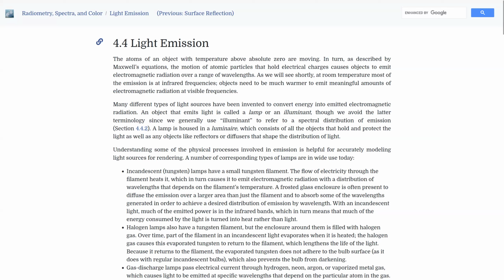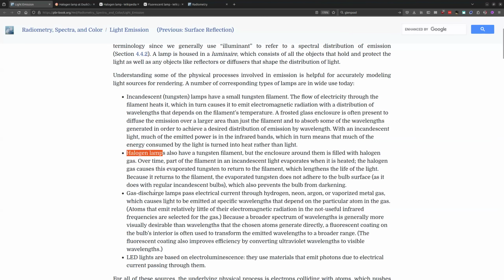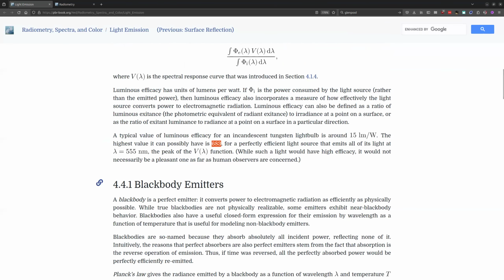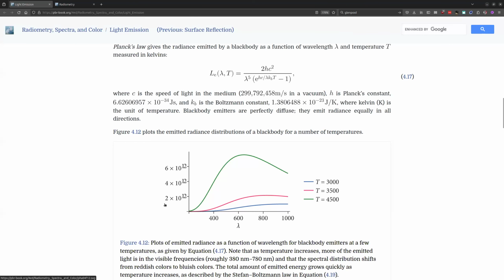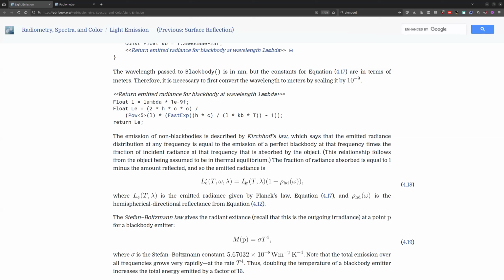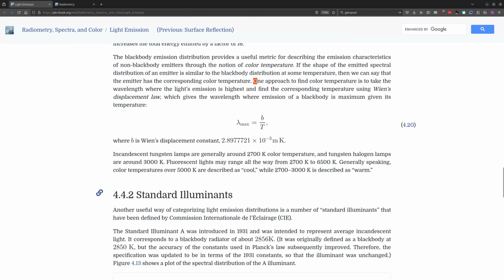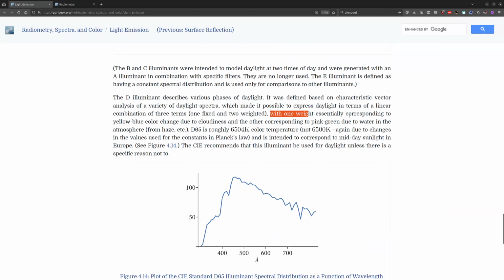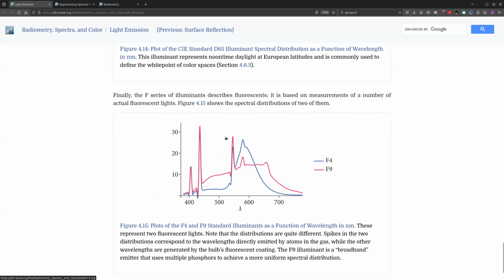Physically Based Rendering 4th Edition - 4.4 Light Emission Group Read [2023-04-24]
We read Sections 4.4 of the 4th Edition of Physically Based Rendering.